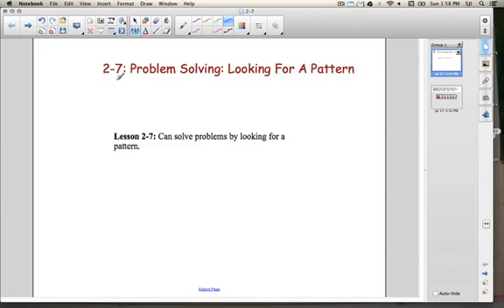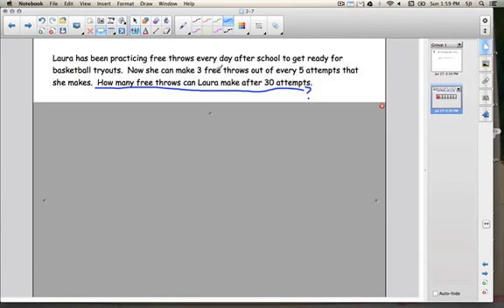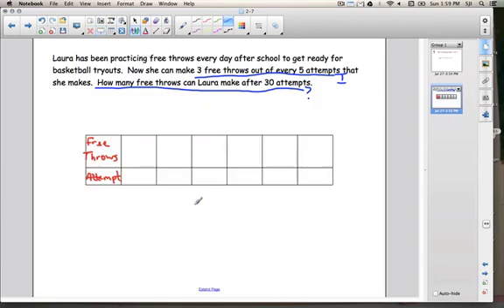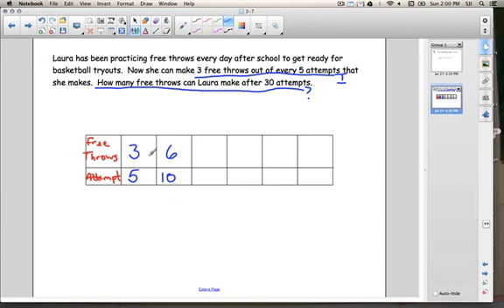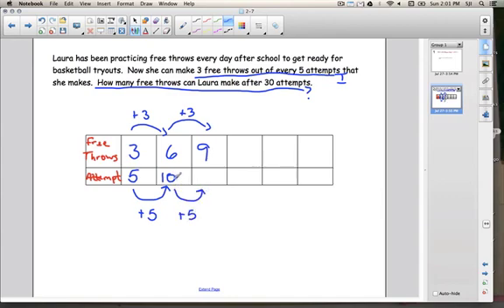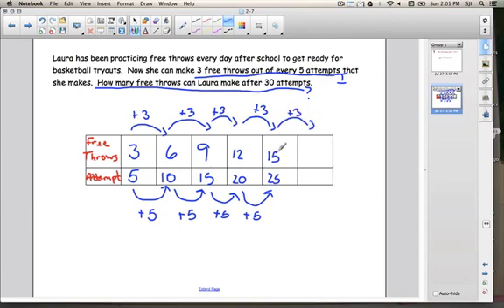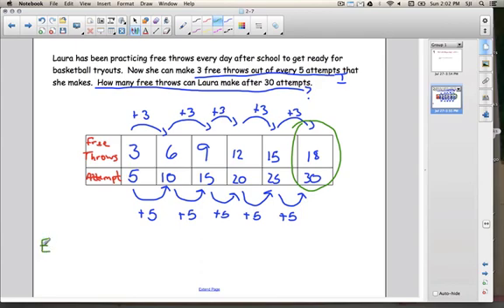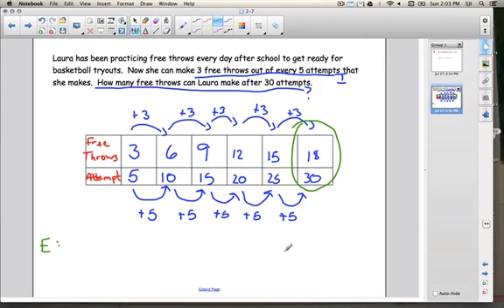Math Video Training Course 2: Lesson 2-7: Problem-Solving Looking For A Pattern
Solve problems by looking for a pattern.